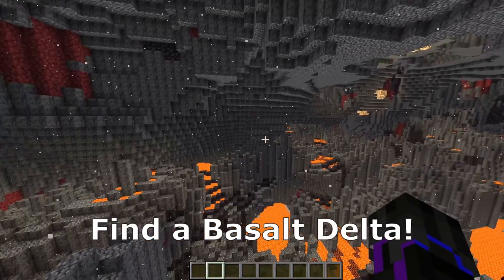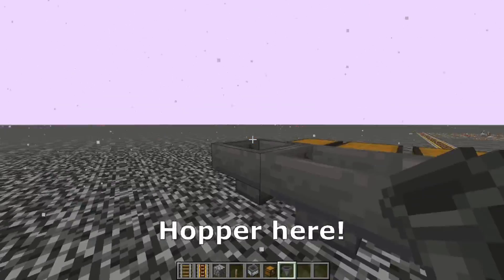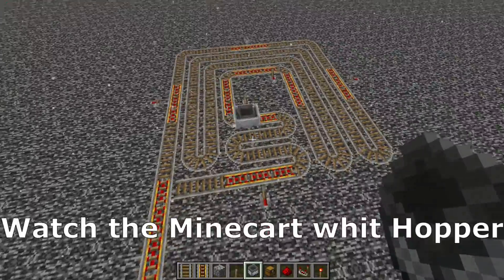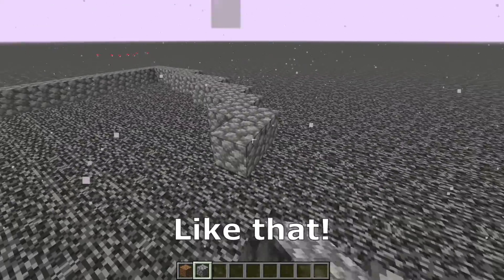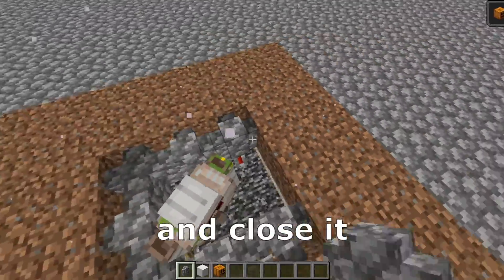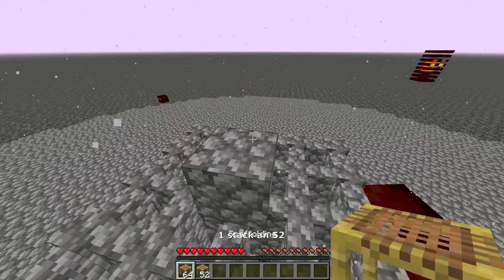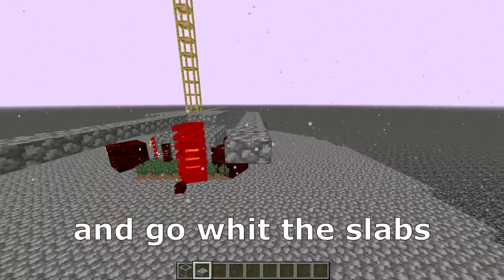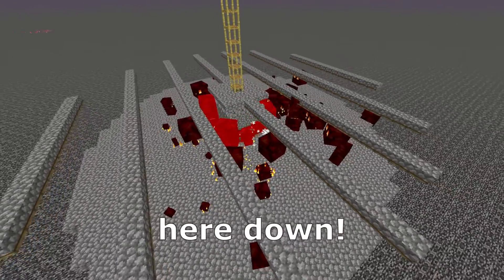Magma Cream Farm | 2100/h + | Minecraft 1.20+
The Tutorial was made on Minecraft Java Edition.
The game version in the Tutorial is 1.20+

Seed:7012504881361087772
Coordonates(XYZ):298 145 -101